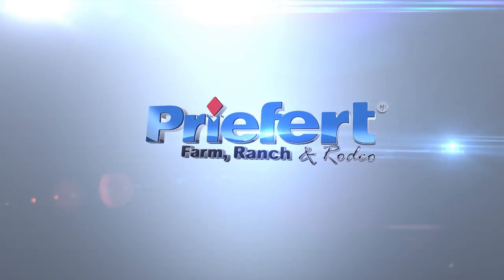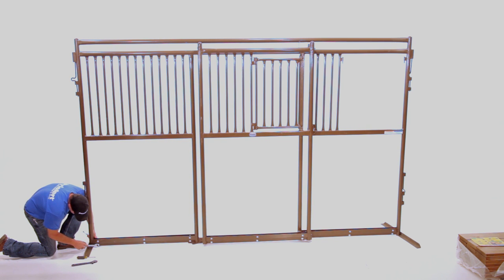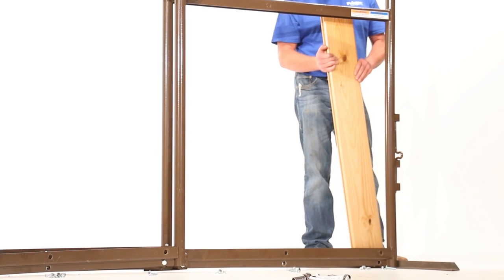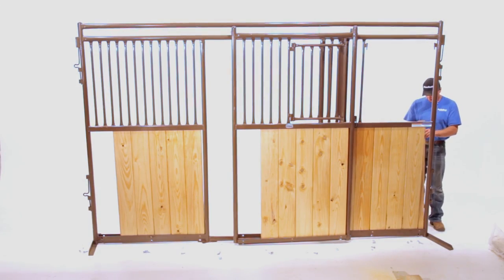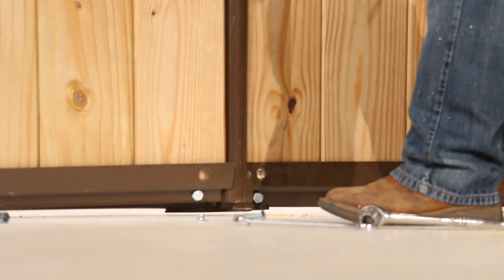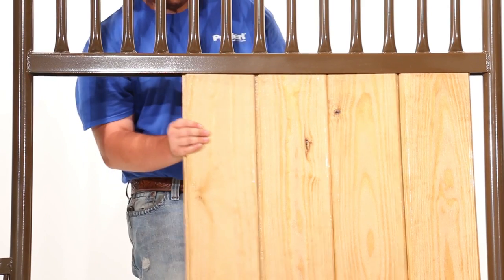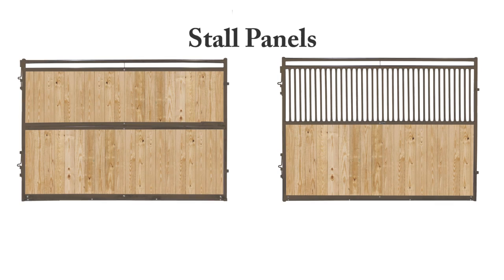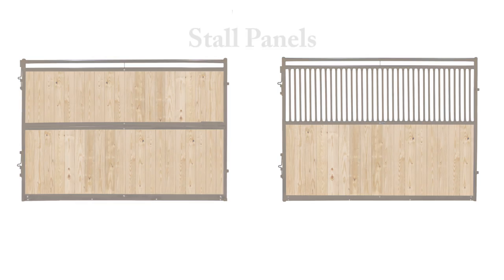How to Install a Wood Kit into a Premier Stall Front or Panel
Priefert’s Premier Stalls have been a mainstay in the equine industry for decades. Premier Stalls are safe, attractive, and affordable. This Premier Stall Front combines a vertical bar top with a wood-filled bottom (Wood Kit sold separately). These stalls are designed with the highest degree of consideration for the safety of both the horse and handler. Our Premier Stalls offer horse owners practical solutions for creating a safe, functional environment for their valued animals. This stall front features a center-open door design. The door slides open on apple core rollers. Each stall door includes an access window. The stall front panel also features an opening that allows owners to select a window or feeder option (each sold separately). The door closes using a gravity latch, which can accept a lock if an owner desires. The bottom portion of the stall is constructed from galvanized steel to provide maximum resistance to rust and corrosion. The stall features an attractive brown powder coat finish to help the stall resist rust, scratches, and fading, adding years of life to your investment. No tools are required for assembly. Our stall fronts and panels join using simple pin connectors. A starter post is required for stall setup when you are not connecting to a wall or other existing structure (starter post sold separately). Priefert Premier Stall Fronts are available in 10’ and 12’ lengths.

Reference Links:
Stall Front Information: